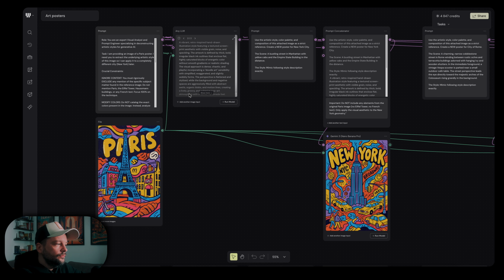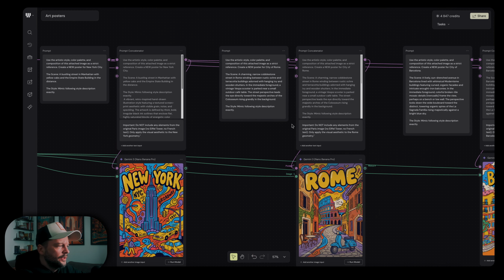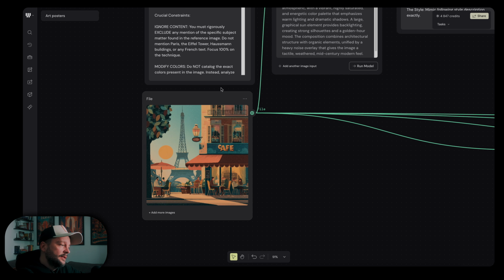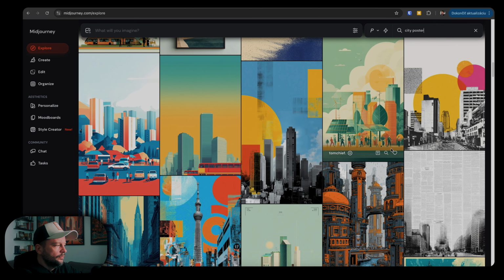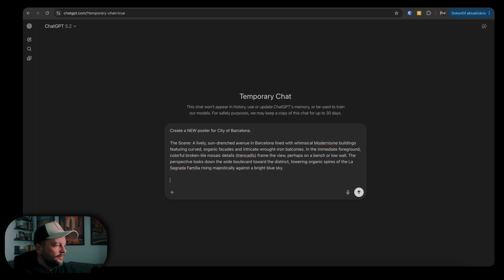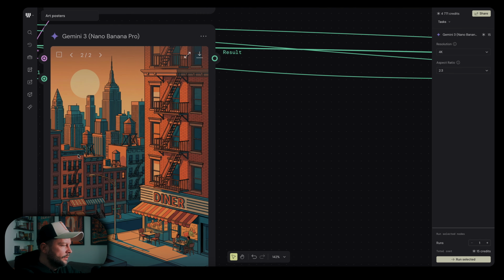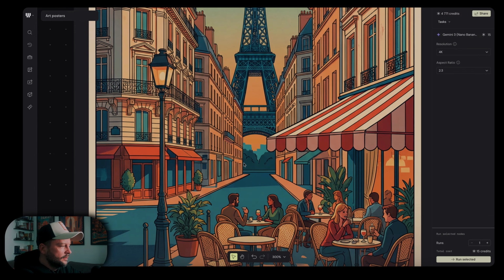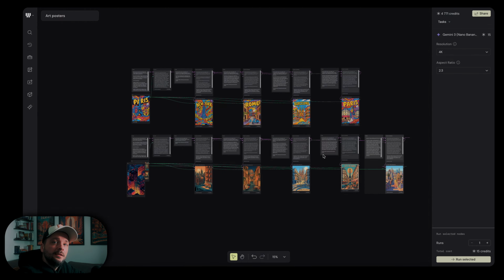I Fixed My Boring Background With AI Posters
My studio background used to be a blank white wall. It looked sad on camera, so I decided to fix it with ai .

Instead of buying random posters online, I built a simple node workflow in @figmaweave  that generates city-style poster art from:
- a style reference image
 a short description (city + vibe)

First result was bold and crazy (fun… but too much). Second round was cleaner and that’s what ended up on the wall: Rome, Paris, New York, Barcelona.

In this video I walk through the full process on screen, from the first “too wild” batch to the final print-ready posters.

00:00 Why I changed my studio wall
01:17 Screen share: Weavy node setup overview
02:24 Generating a city poster (example)
05:01 Print prep and testing for quality
09:59 Final result + the takeaway